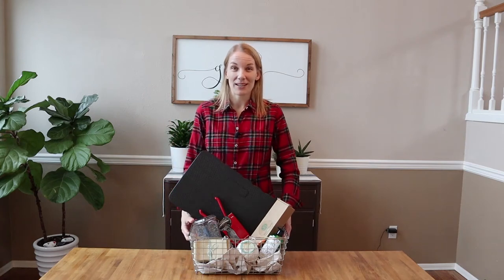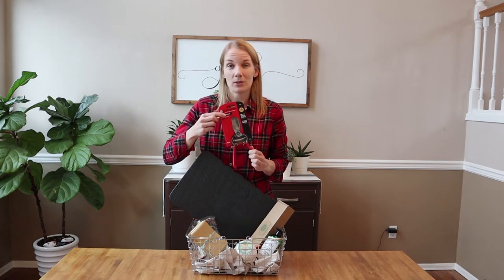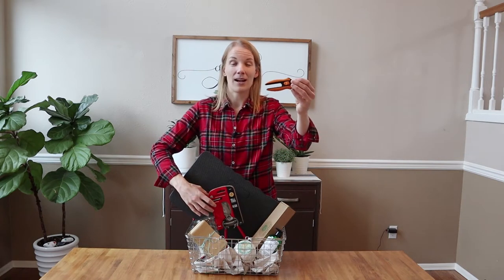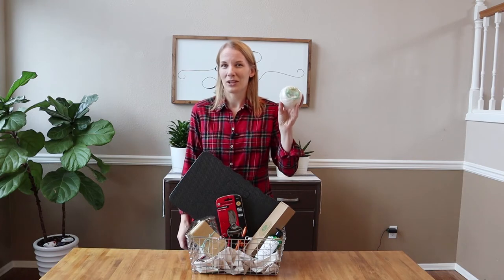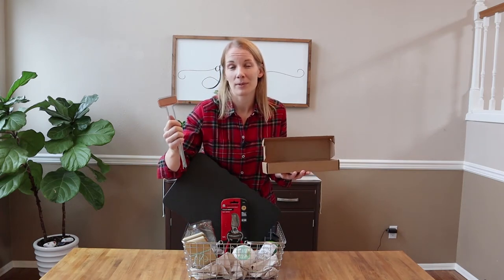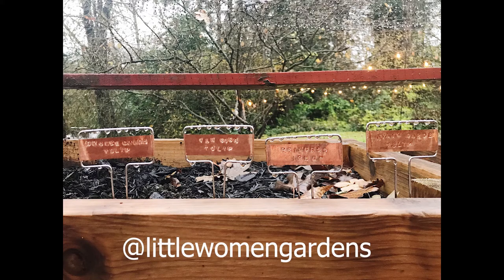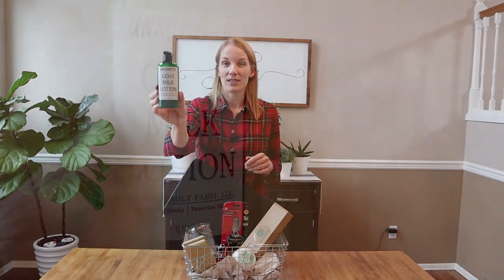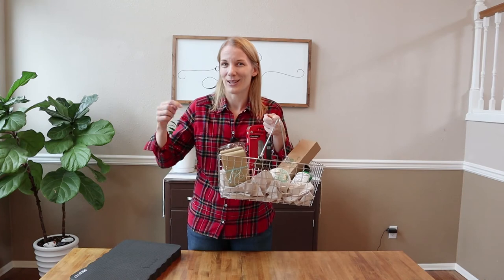10 Gift Ideas for Gardeners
Are you looking for a gift for that special gardener in your life?  These ten gift ideas are sure to please any gardener whether they are brand new to gardening or have been doing it for decades.  You can find all these products on Amazon and have them shipped right to your door!

Hummingbird Feeder

Corona Bypass Pruners 1in

Fiskars Snips

Cotton Twine

Seed Envelopes

Copper Plant Tags (25)

Kneeling Pad

Goat Milk Lotion

Wire Produce Basket

Potting Bench